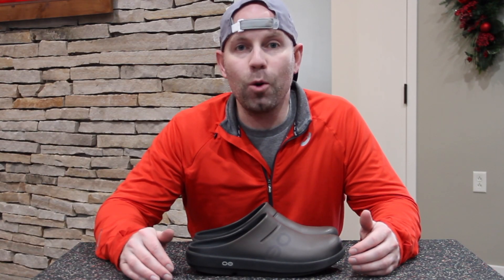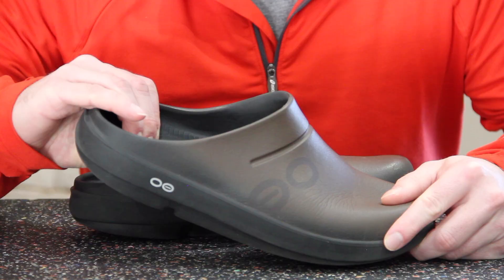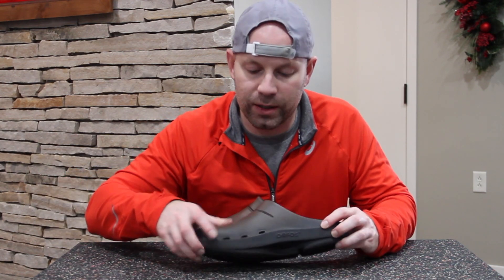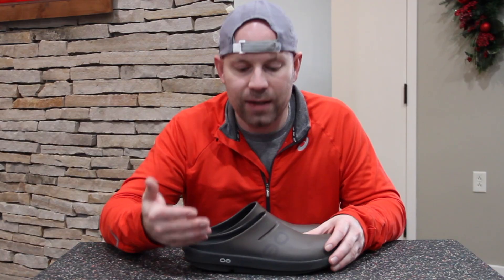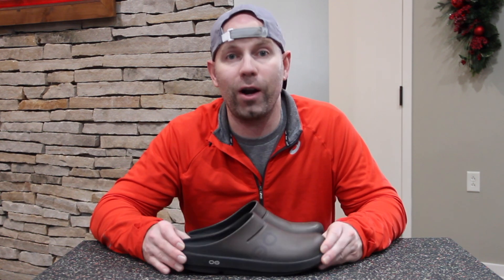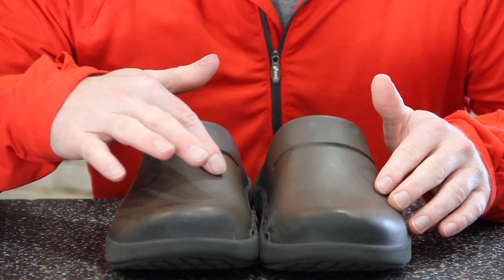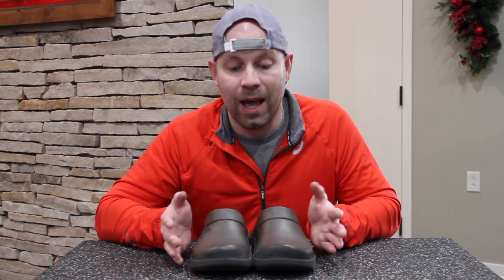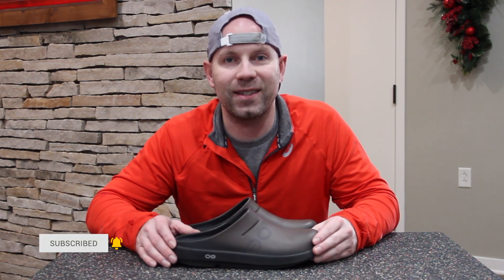The ULTIMATE Oofos OOcloog Clog Review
I reviewed the OOFOS OOcloog Clog and broke down everything you need to know about why you need it, who's going to buy it, and what rating my doctor brain gives with product by OOFOS.

If you're even a little curious about this OOFOS Clog, you won't want to miss this.